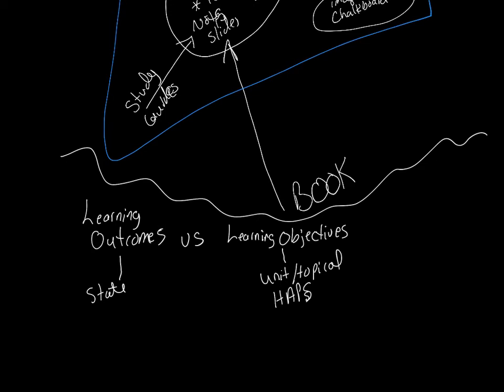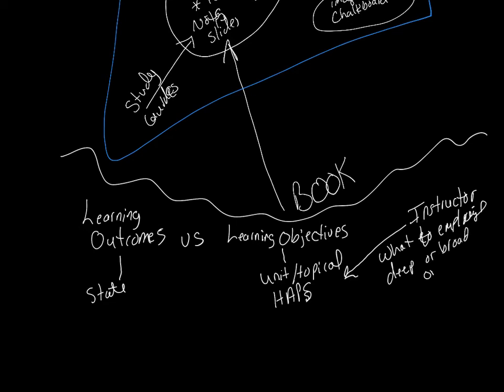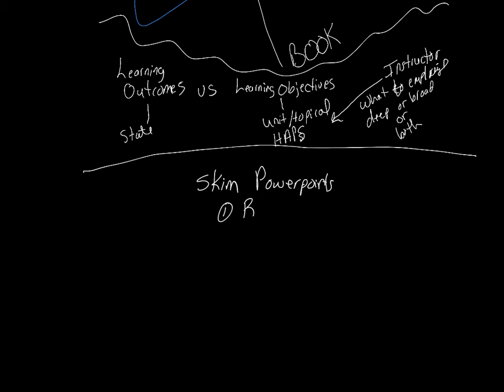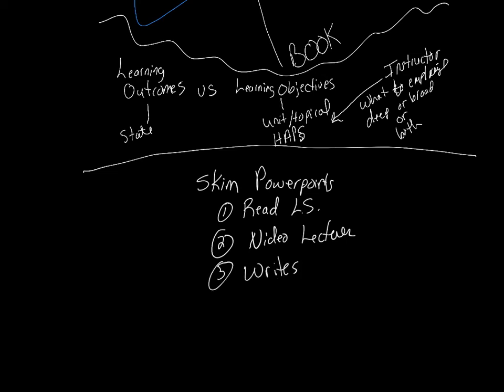How to Use AnP Course Materials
In this video I explain how the course materials (especially Powerpoints) are designed to support testing and studying.